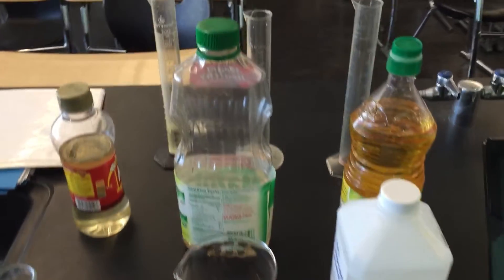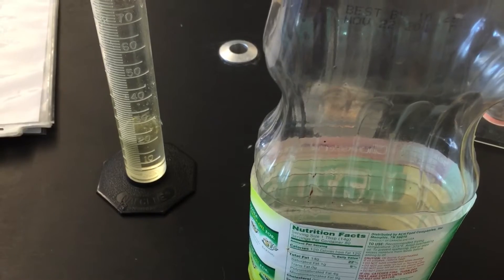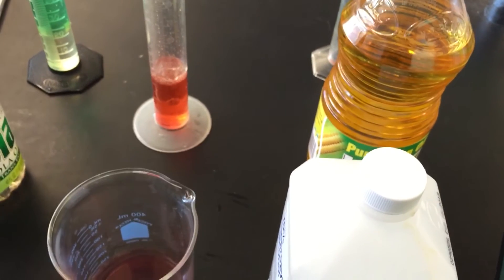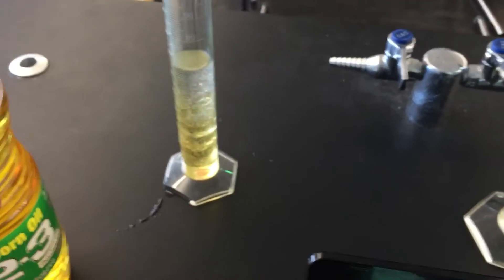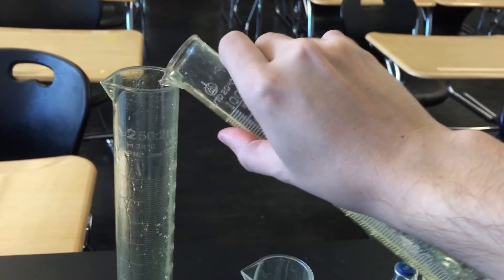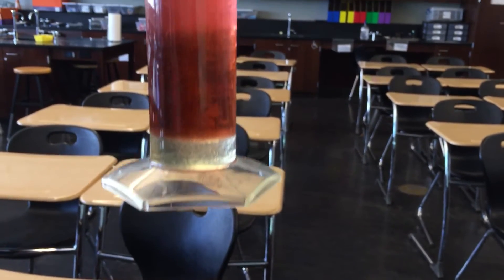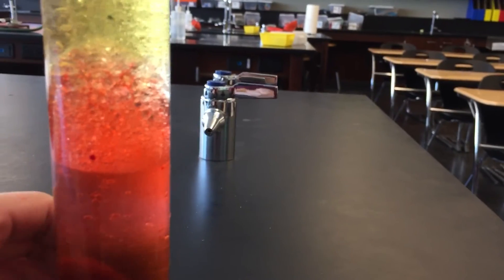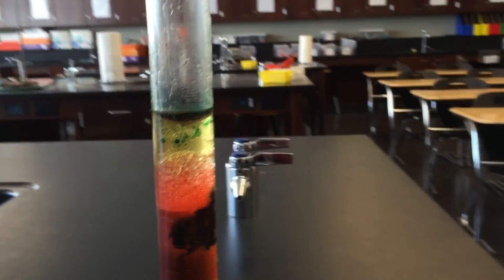Density and Viscosity Mystery: Sinking and Floating Liquids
This is a brief video showing how the densities of the liquids of different household substances affect one another when mixed. You will also get to see the viscosity of each liquid as it is being poured! The liquids I used were: light corn syrup, saltwater (dyed green), water (dyed red), canola oil, corn oil, and rubbing alcohol. I used three 100 mL graduated cylinders and then mixed them into the largest graduated cylinder I had (500 mL I think).